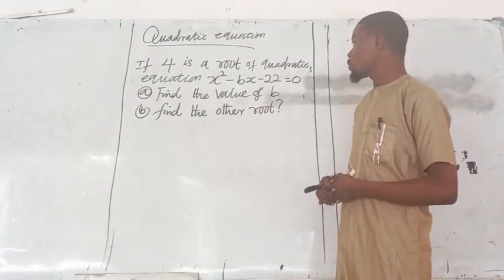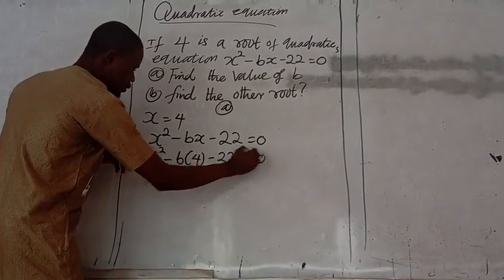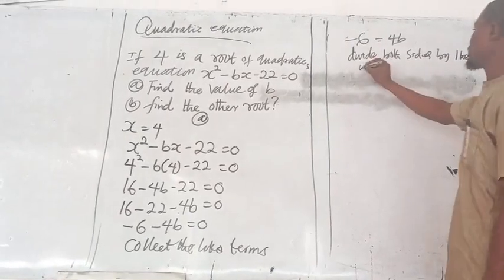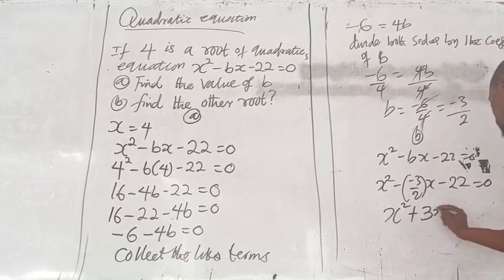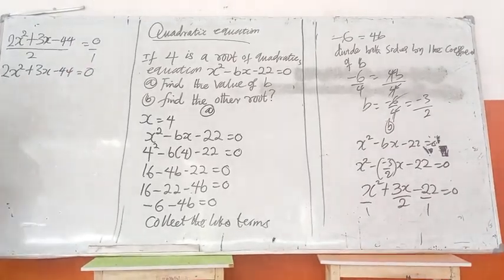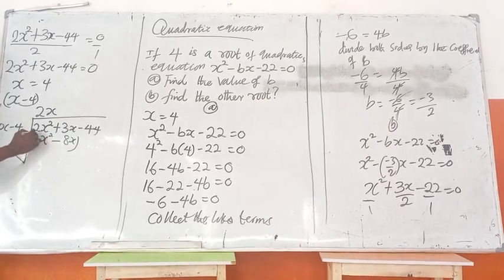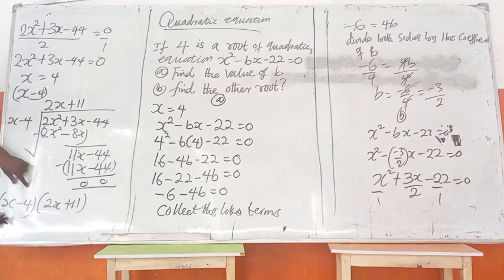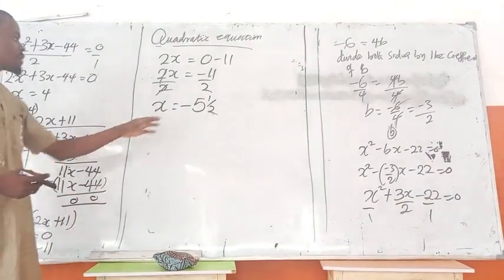root of quadratic equations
This video shows step by step on how to find a root of quadratic equations given one root